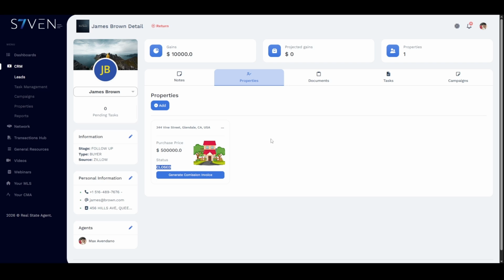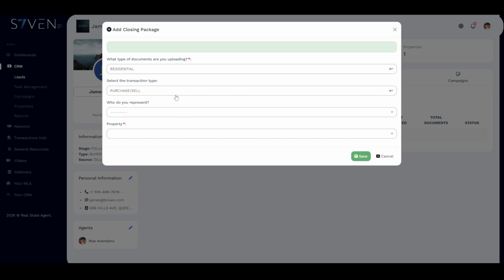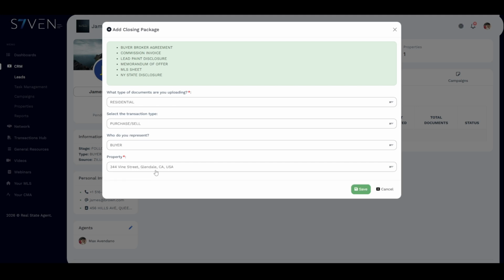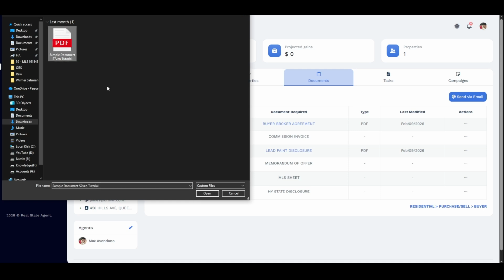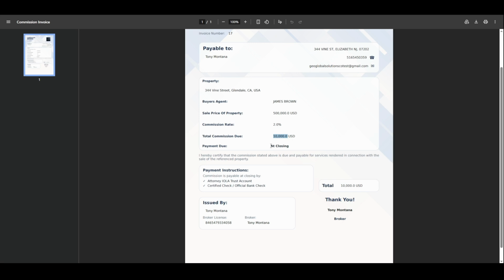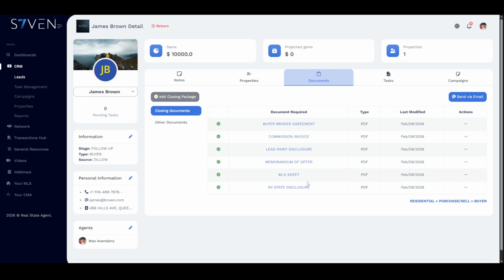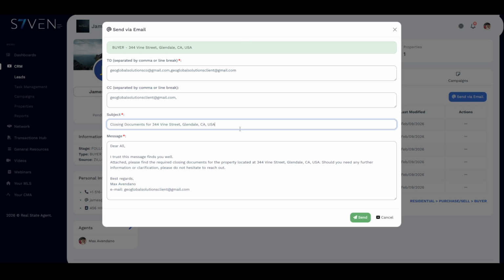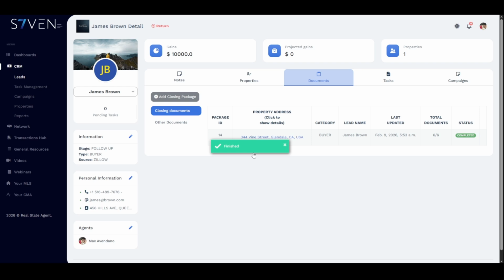how to add closing package and email documents in s7ven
Learn how to add a closing package and email documents directly to your broker using S7VEN.

This keeps transactions clean, compliant, and moving fast without back-and-forth chaos.